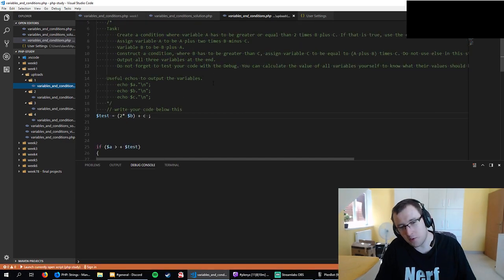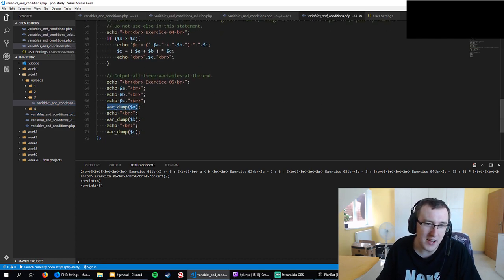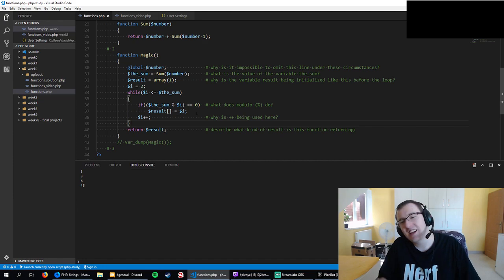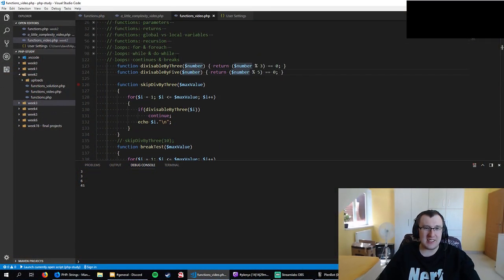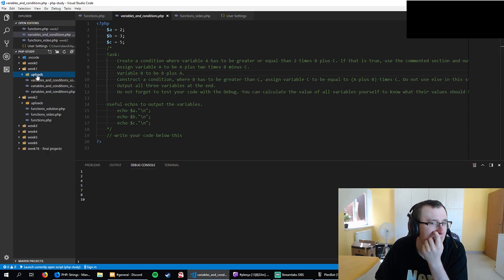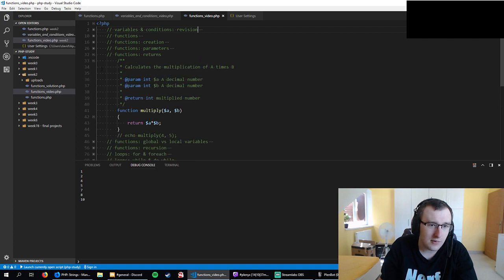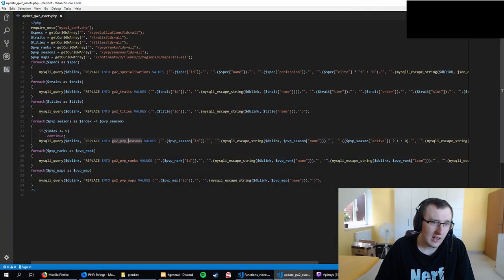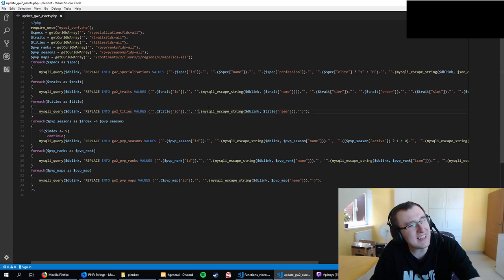Highlight: Reviewing the uploaded solutions for a task I asked in my PHP course